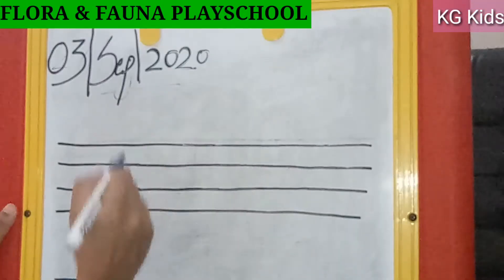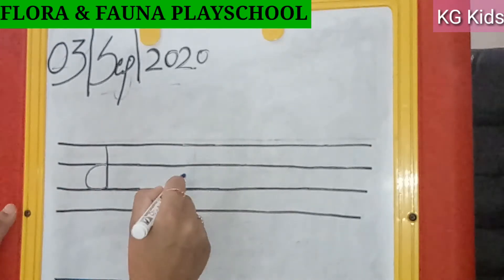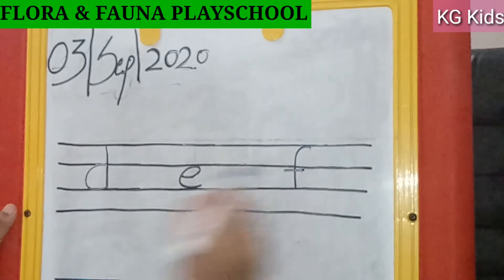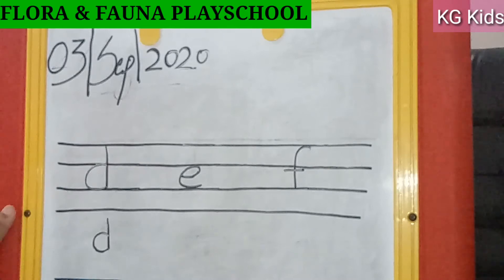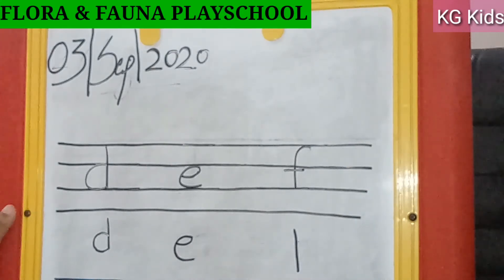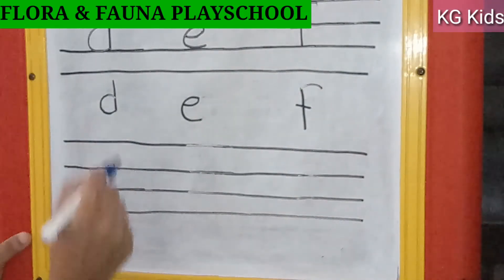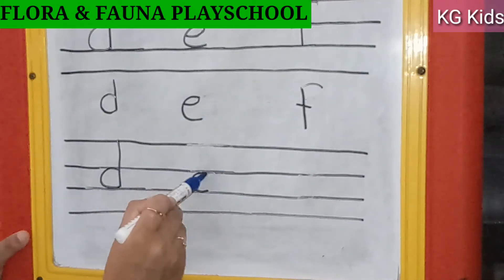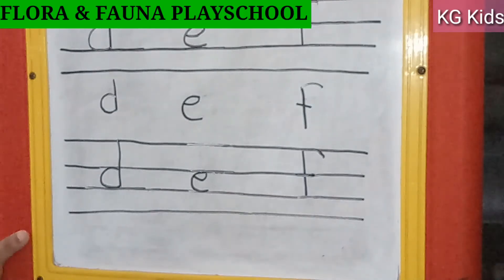KG class- Small letters